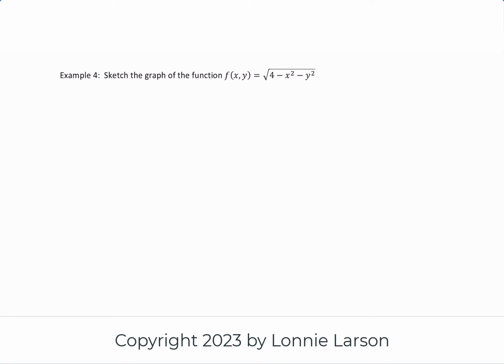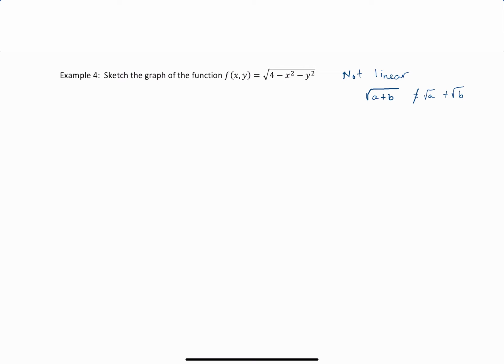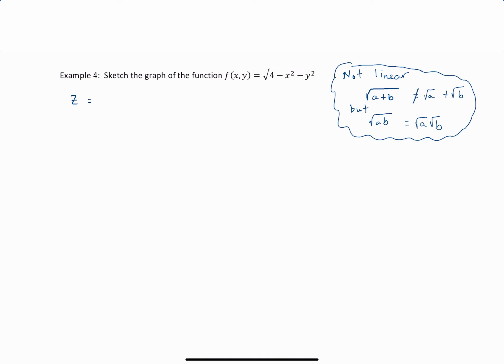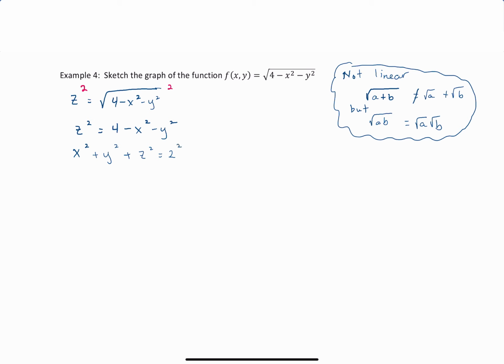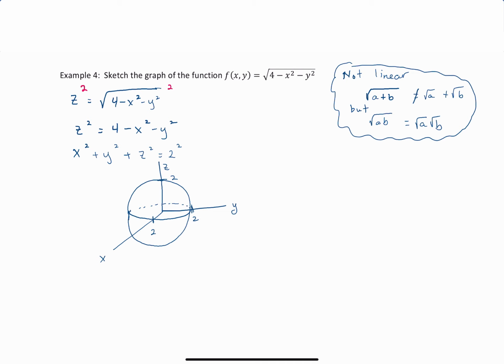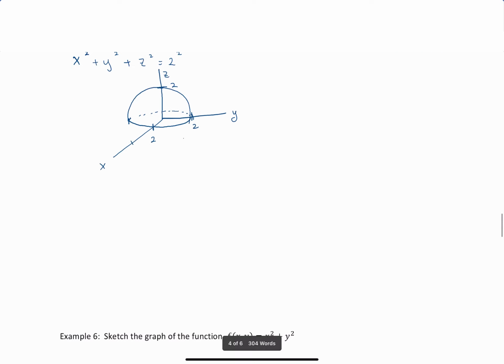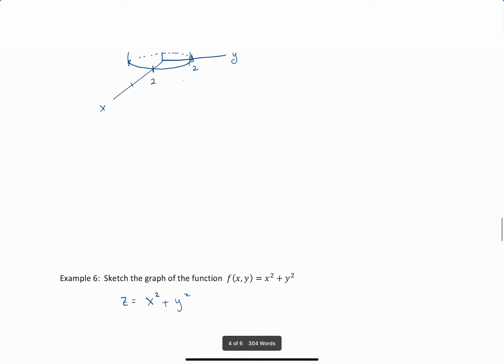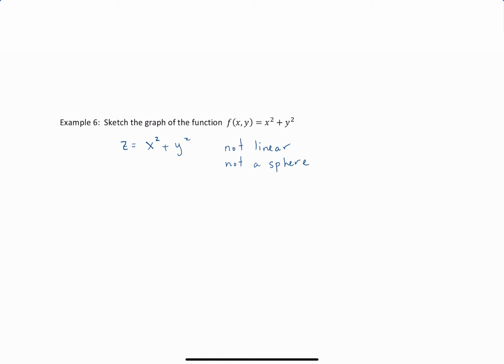Math 356 9.1 Part 6